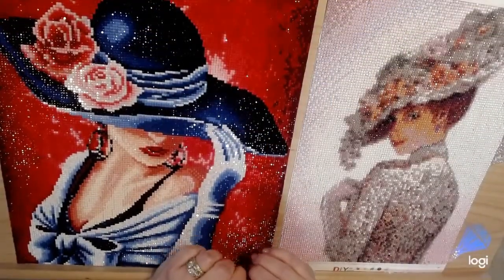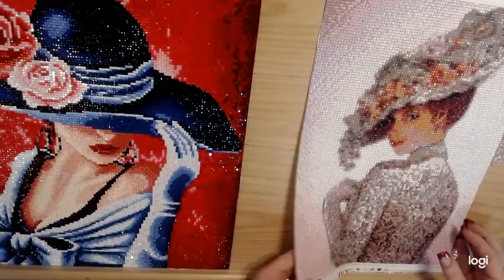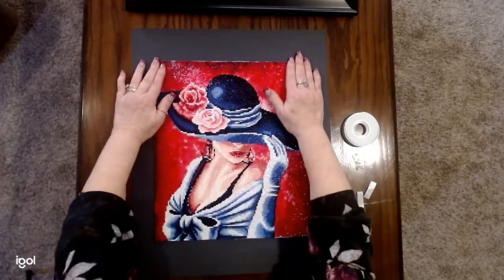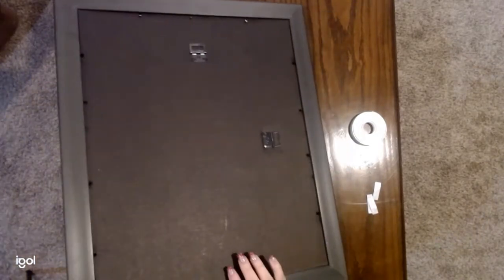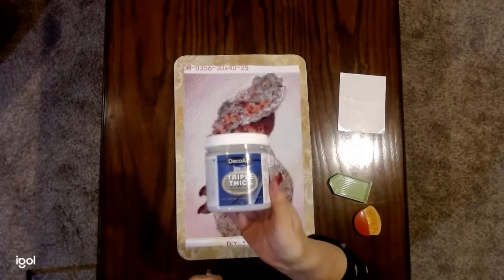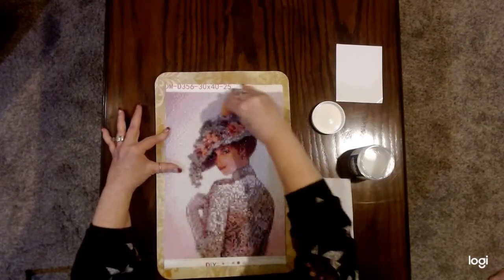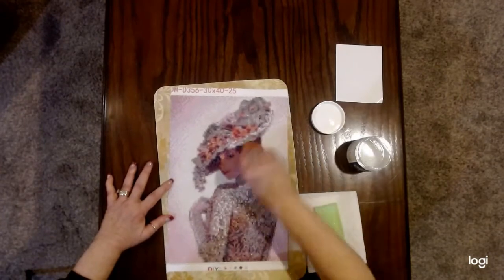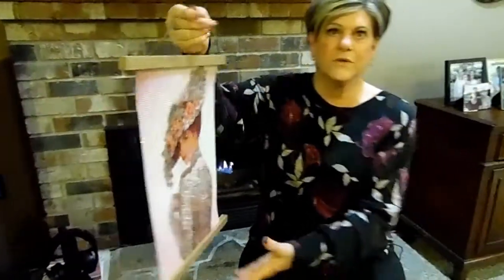Frame it then Seal it? How do you do that? Watch for the end special announcement!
I framed Diamond Art Club's Madame Chic, because she is odd size I had to improvise. But she turned out beautiful. I also sealed a DIY painting. Wanted to see if the sealer I use was going to dull her sparkle. I might have to find a new sealer.
Watch till the end, announcement for a giveaway on my fb group Diamond Painting with Joy. You'll like it!

Mail:
Joy Martin
1968 SE Karli Way